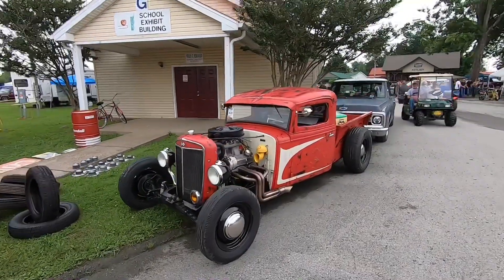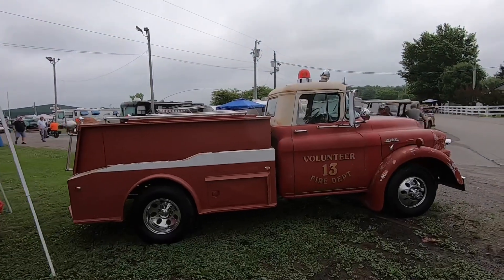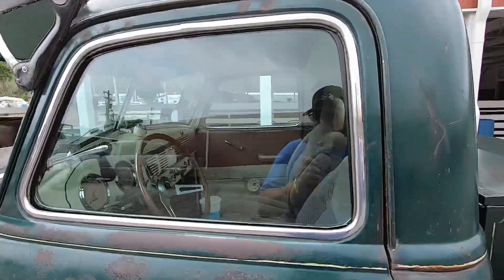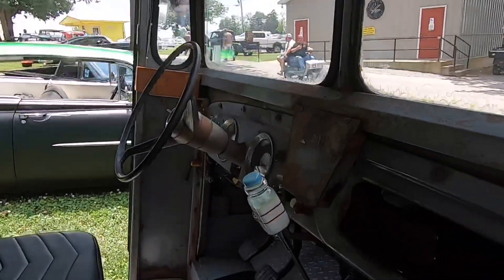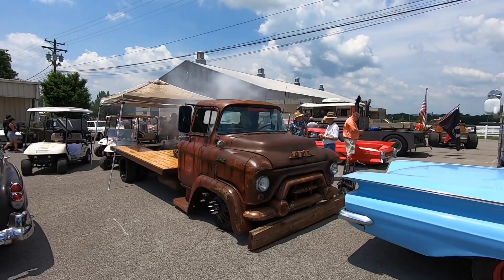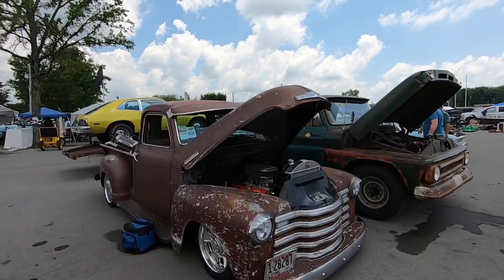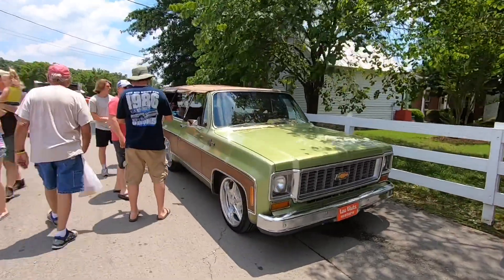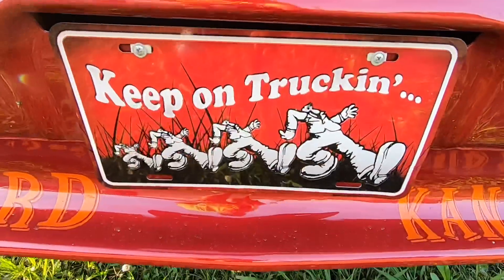Trucks Of The Redneck Rumble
Come along as I check out some of the coolest trucks at the spring 2021 Redneck Rumble in Lebanon, TN.